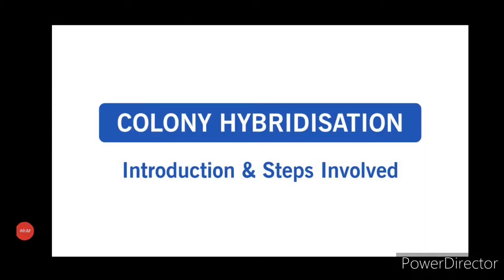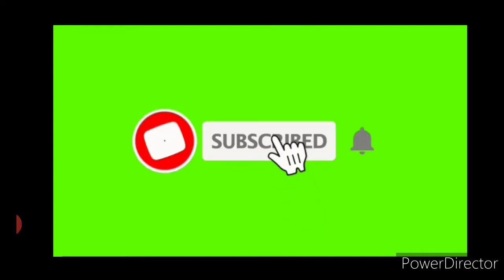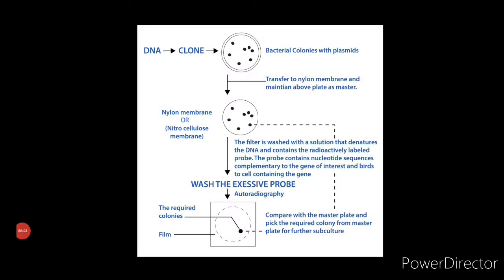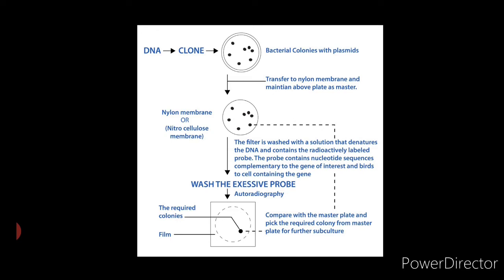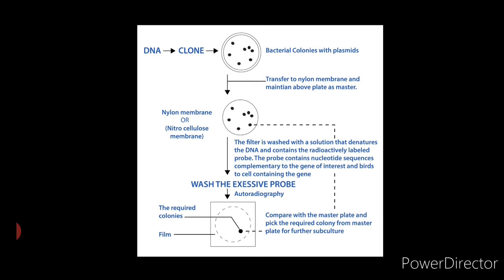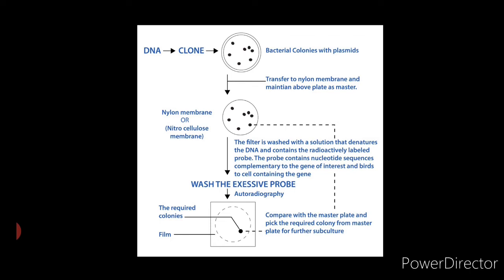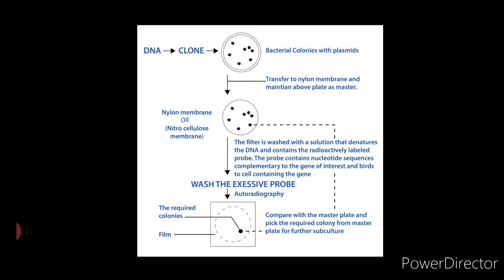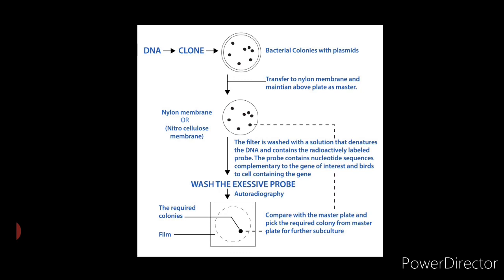Colony Hybridisation:- Introduction and Steps Involved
This video talks about Colony Hybridisation which is also called as Screening of genomic library. This video describes introduction and steps involved in colony Hybridisation in detail. It will help you to understand the topics in a simplified manner.

Salil Nayak.